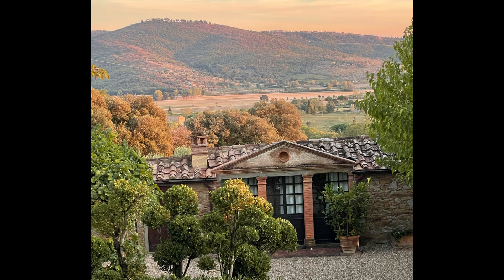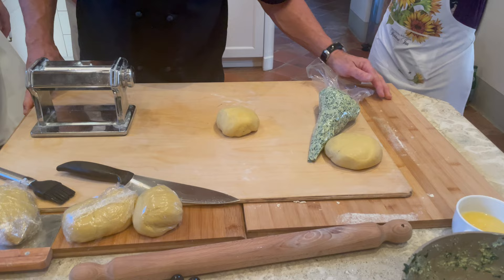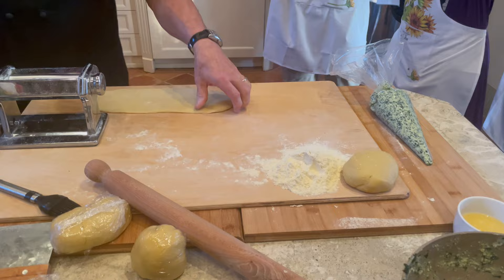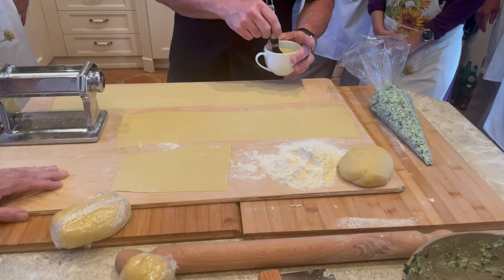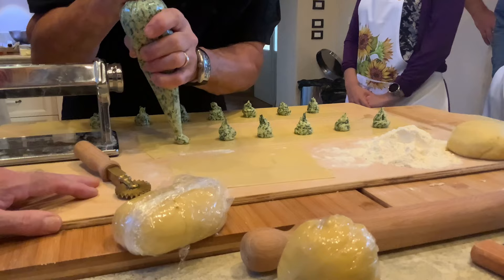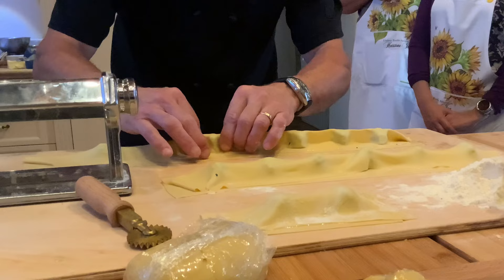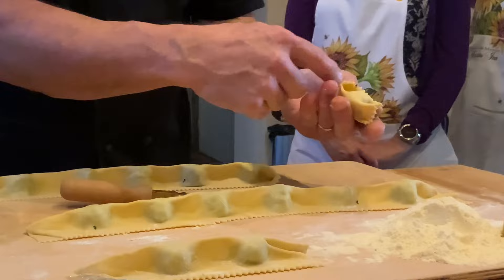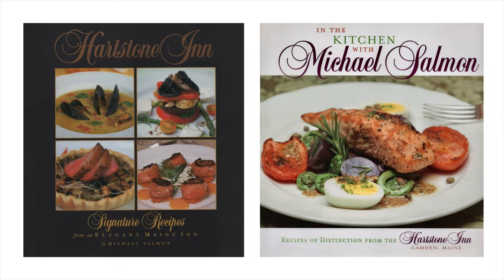Agnolotti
Agnolotti is a stuffed pasta that comes from the Piedmont region of Italy.

⬇️👨‍🍳LINKS TO VIDEO RECIPE & PRODUCTS ⬇️⬇️

Join me in my kitchen as I prepare recipes from my two cookbooks, European foodie trips and explore new inspirations.

Intro to Video: Agnolotti is a stuffed pasta that comes from the Piedmont region of Italy. Agnolotti are similar to ravioli, but they have a unique shape with two large dimples that assist in “trapping” sauce. I find them much easier and faster to make than ravioli, once you have mastered the technique. The filling in this recipe is a spinach-ricotta mixture, but they can be filled with everything from roasted vegetables and cheese, to braised meats and seafood.

👨‍🍳About Me - Working in professional kitchens since I was 15, my passion for the culinary arts runs deep. Sharing my knowledge with enthusiast students has always been a highlight of my career. I was the chef/owner of the Hartstone Inn in Camden, Maine for 23 years, and for the past 10 years, I have been leading foodie cooking trips to Europe. After graduating from the Culinary Institute of America in 1988, I was a chef with Hyatt and other resorts, was named Caribbean Chef of the Year during my years in Aruba and have taught private and group cooking classes for many years.

If you liked this video, please give me a thumbs up as well!